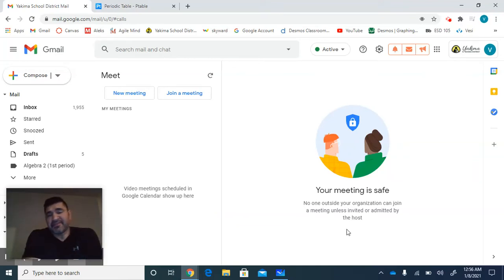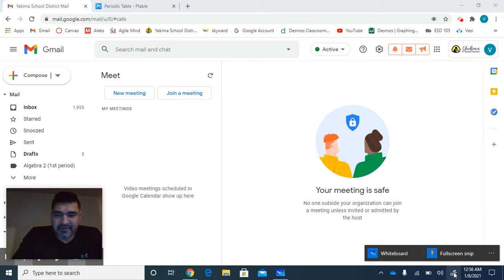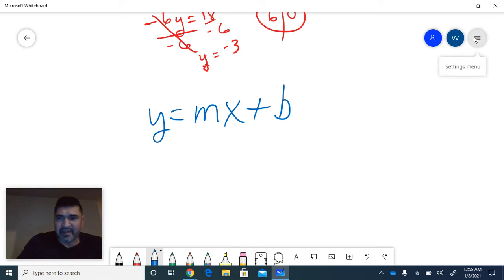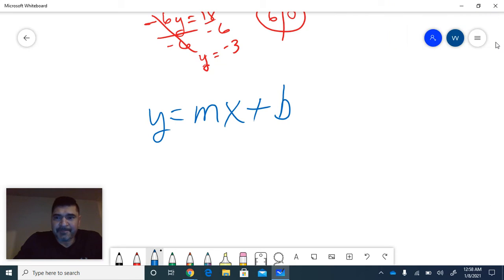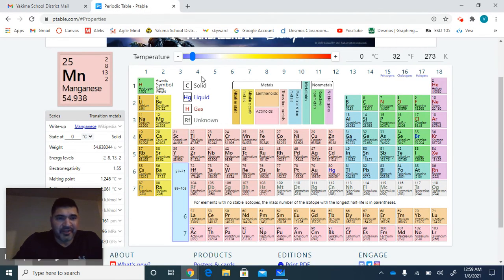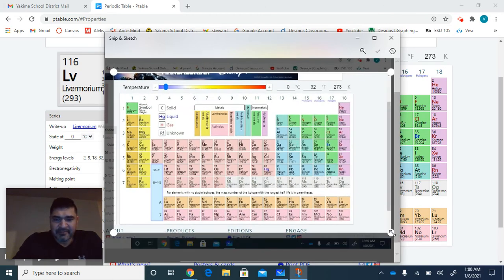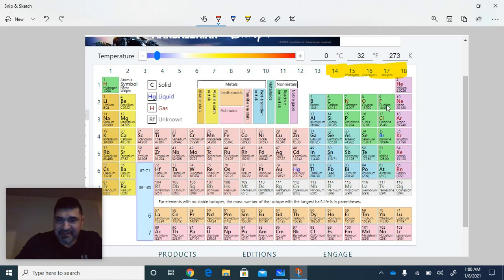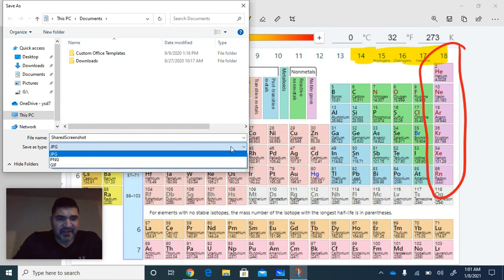Ink Workspace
Tutorial